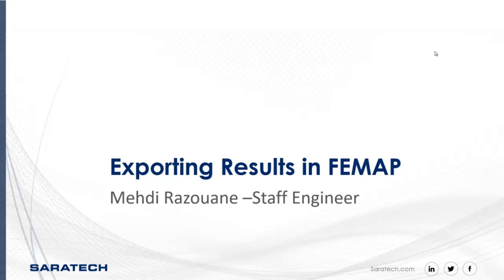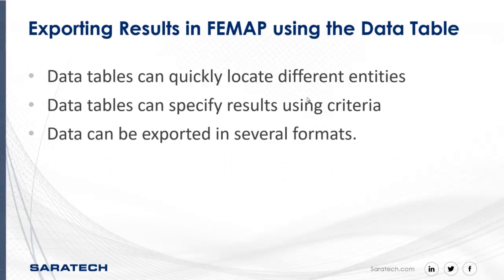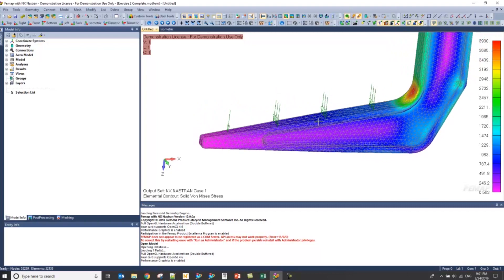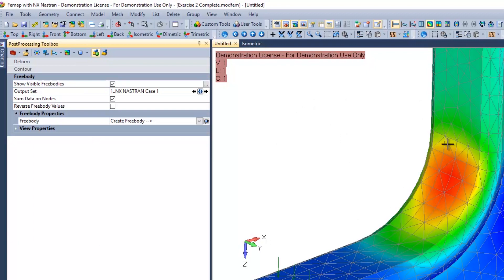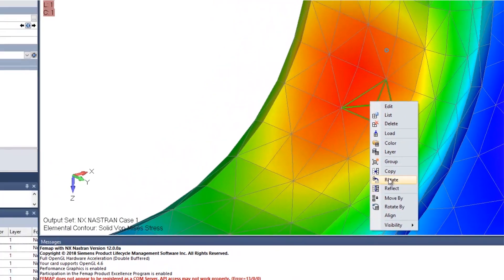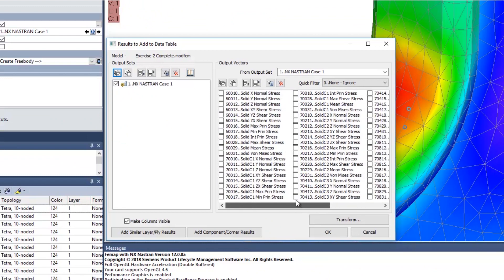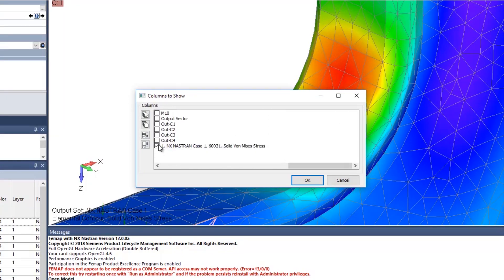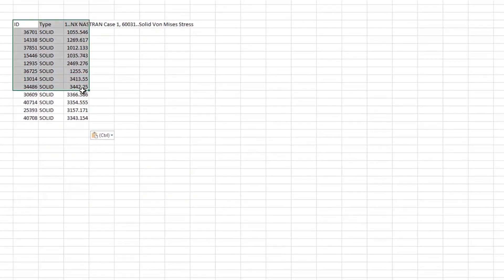Exporting Results in Femap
In this week's "Tips & Tricks" tutorial we will be exhibiting how to export results using Femap's data tables into Excel. The data table is one of the most efficient ways to export specific results in Femap because:

- Data tables can quickly locate different entities
- Data tables can specify results using criteria
- Data can be exported in several formats

Looking to improve your Femap skills? that will allow you to leverage the power of Siemens Software, no matter what your skill level.